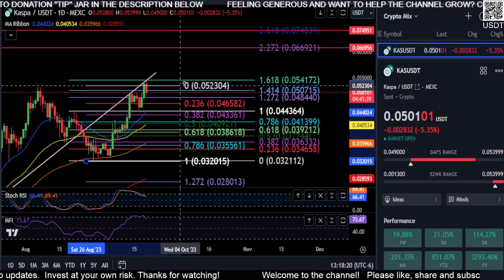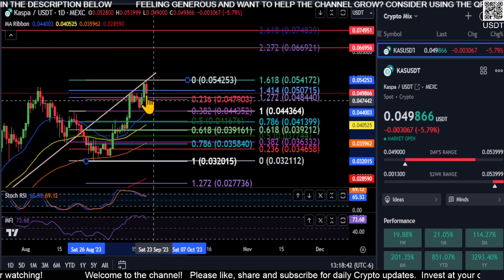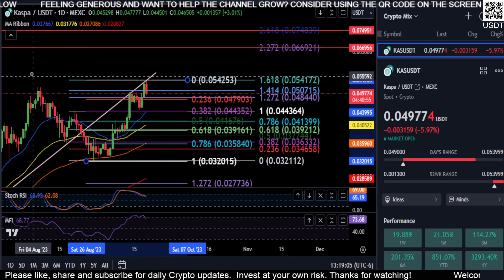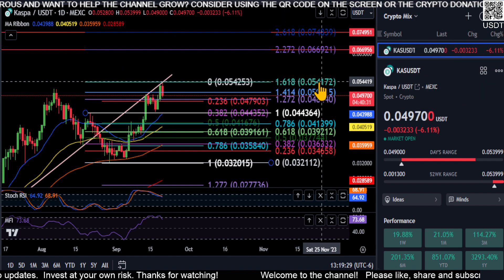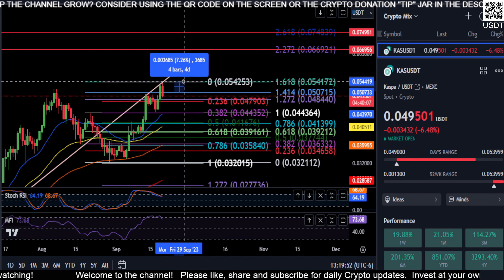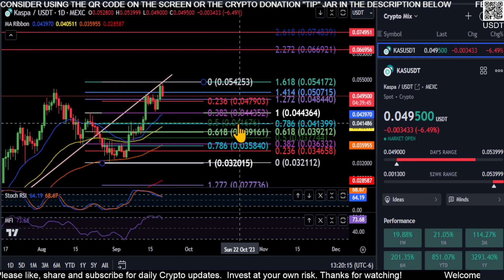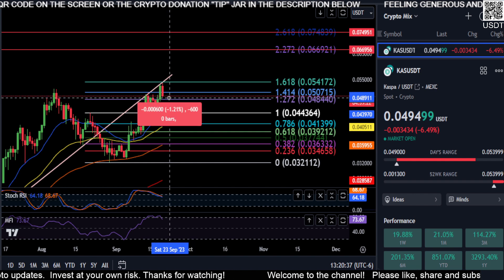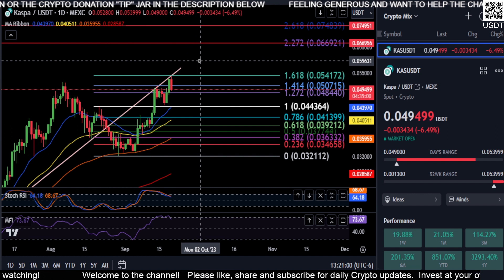Kaspa made a NEW HIGH! Now what!?? Daily Analysis & Update 2023 Crypto